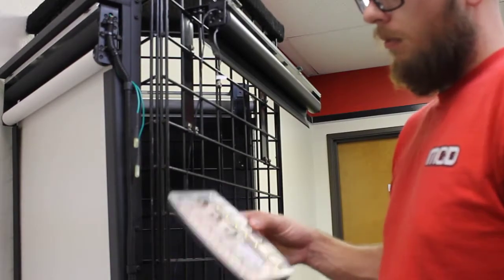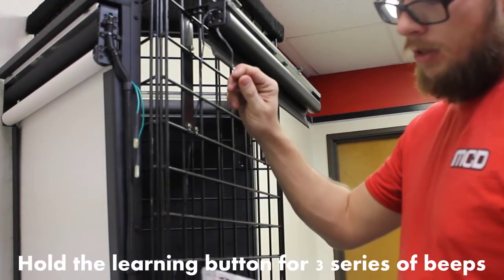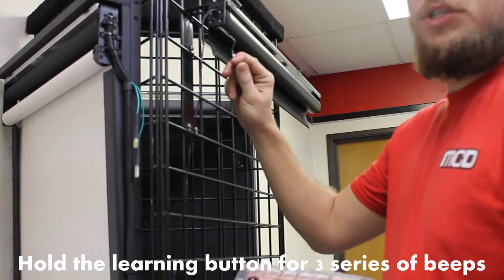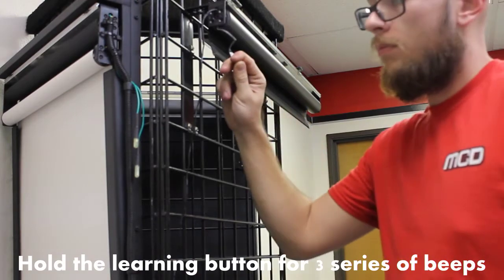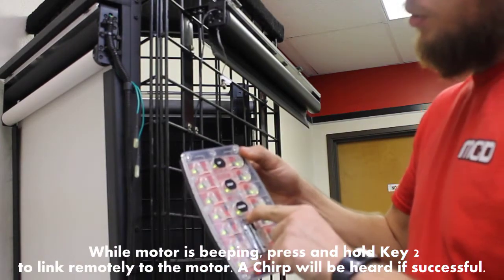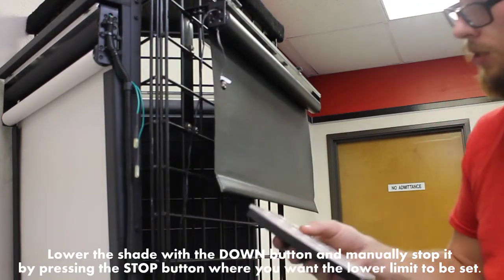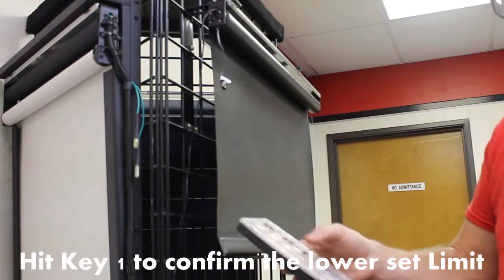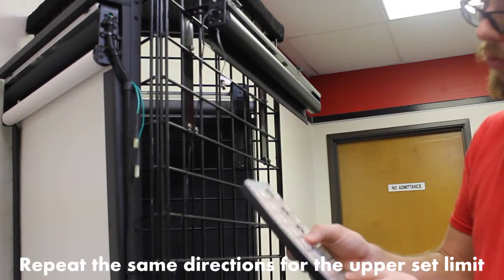How to Program 14-Channel Remotes | MCD Innovations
MCD Innovations is the premier RV Roller Shades manufacturer in the United States, designed and built to be the BEST. This video is also available on our